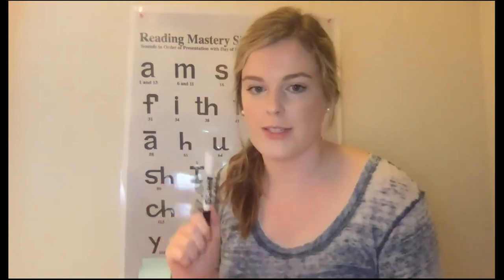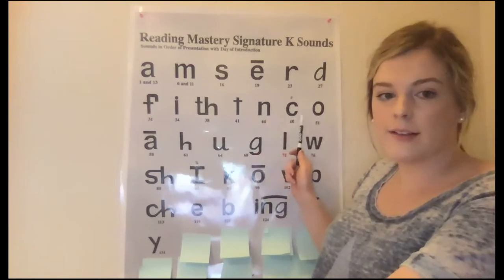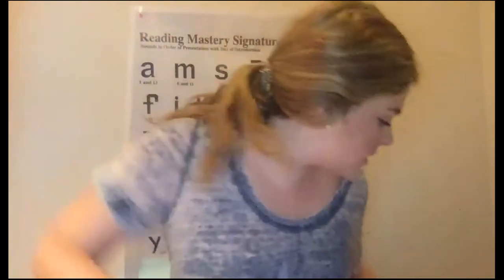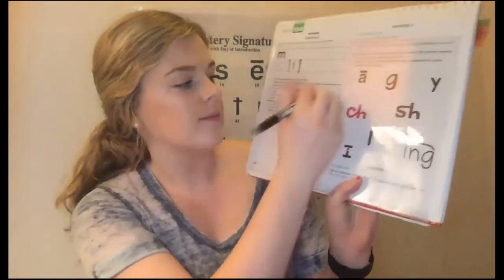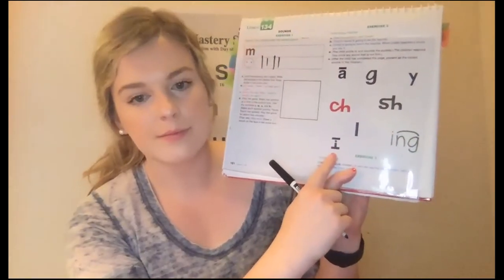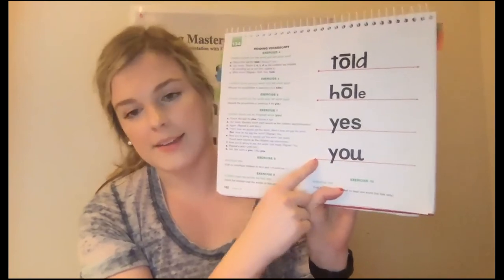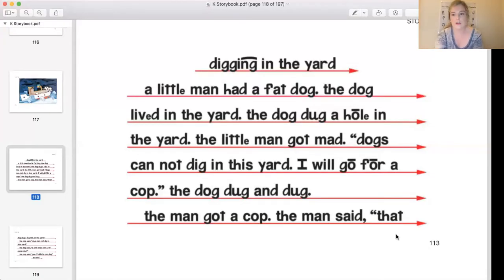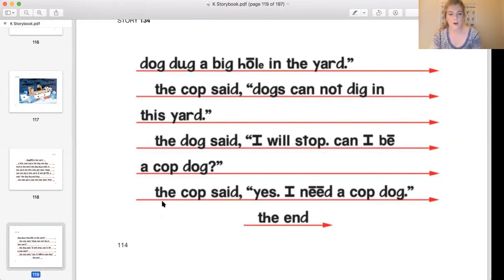Kinder Reading L134 Florida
Ms. Connell